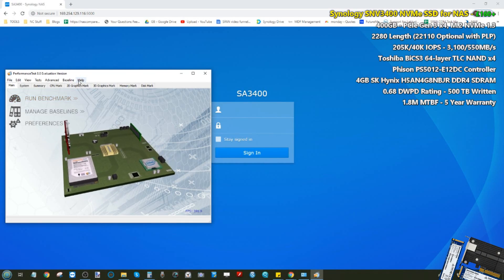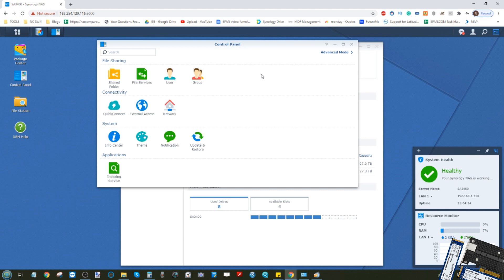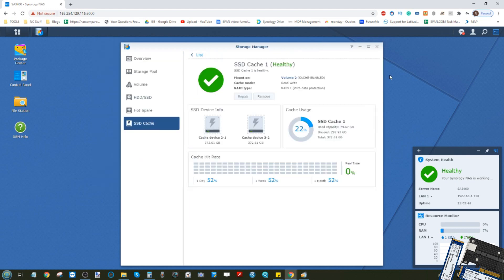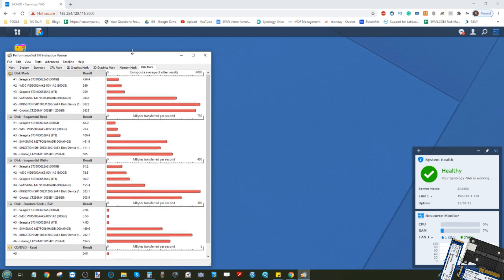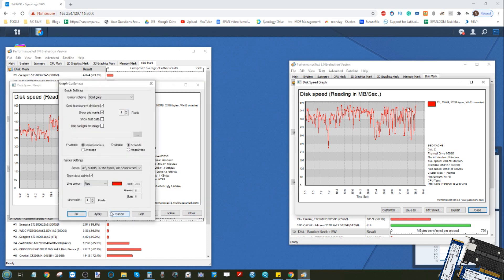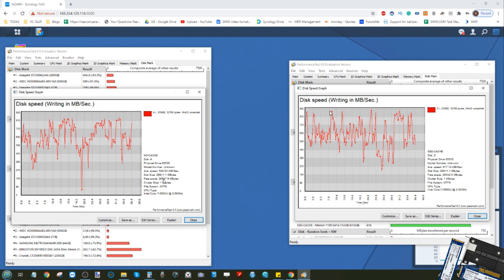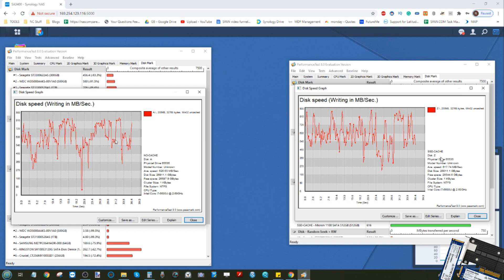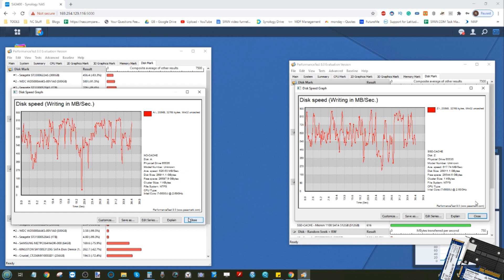Synology SNV3400 & E10M20 Cache Tests - 10Gbe DISK PASSMARK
Synology SNV3400 NVMe 400GB SSD for NAS Review – Worth Your Cache?

Review of the Synology NVMe SSD Cache and 10Gbe Combo E10M20 Upgrade Card

As many of you may no doubt be aware, one of the biggest brands in the world of network-attached storage, Synology, recently took the bold step of entering the world of solid-state drive media. In recent weeks we have seen them bring a selection of SATA and NVMe based SSD to the Prosumer and Enterprise server market. Whilst this brand is one that has been heavily associated with the traditional hardware of the network services over the years, this bold move into the world of providing the SSD media themselves should not come as a huge surprise really. In the last two generations of Synology server hardware, we have seen huge developments in their architecture to incorporate the performance improvements provided by intelligent storage caching. In fact, almost all of their 2020 and 2021 hardware releases support SATA and/or NVMe supported SSD Media in numerous forms from dedicated caching bays and upgrade cards, too fully tailored flash-optimised solutions in their flashstation series. Therefore, one could argue that Synology could have entered this market a great deal sooner. Today I want to look at the new NVMee SSD that Synology has produced for both Diskstations and Rackstation use, as well as to support the latest generation of cache card upgrades in the E10M20-T1 (review here) and M2D20 card (review here). Although there will be obvious comparisons to be drawn between this new SNV3400 SSD and those of the Seagate iIonwolf 510 and Samsung 970 ranges, Synology maintains that their new range of SSD is designed with caching solely in my mind. As it stands, the Synology NAS platform only allows utility of NVMee SSD for caching in the portfolio of NAS systems, with the SATA Synology SSD range (SAT5200) supporting both caching and raw storage utilisation in their traditional NAS and flashstation series. It is with this in mind that when comparing against other SSD, we have to look at three key areas, those of durability, sustained lifetime performance and IOPS